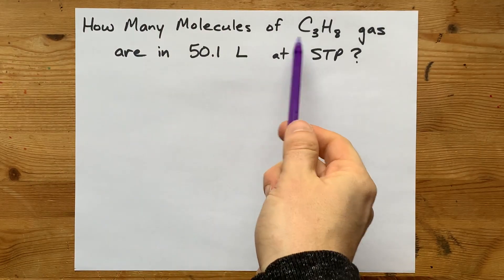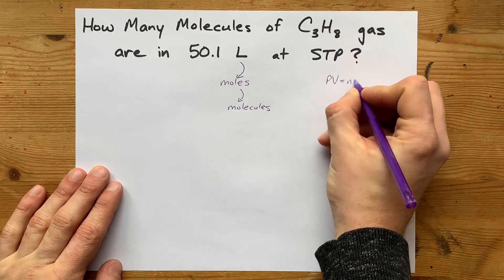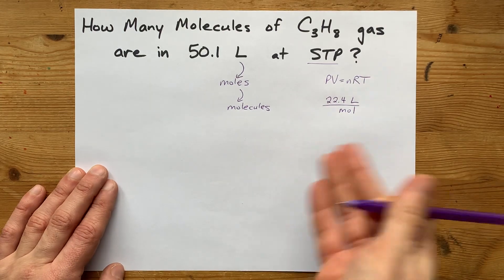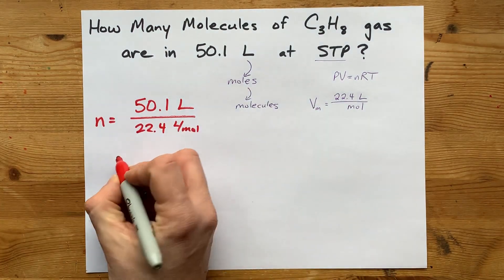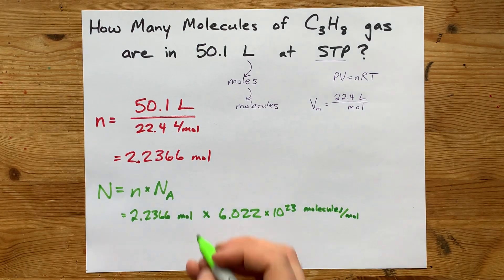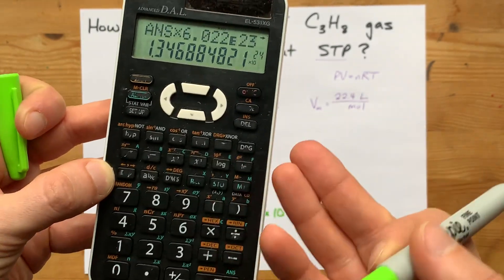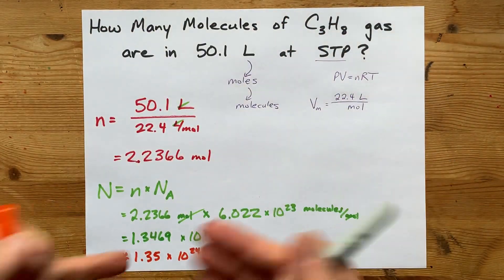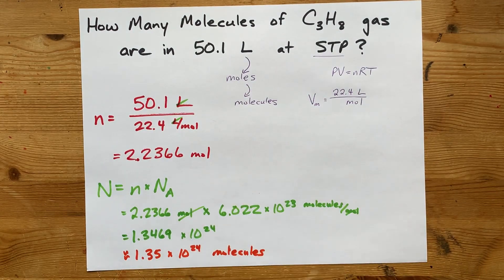How many molecules of C3H8 are in 50.1 L of gas at STP?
You can convert Litres of gas to Moles IF you know the pressure and temperature. In fact, at STP, 1 mole of gas (as long as it's an ideal gas) takes up 22.4 L.
THEN you can convert moles to molecules.
It DOES NOT MATTER what the identity of the gas is.